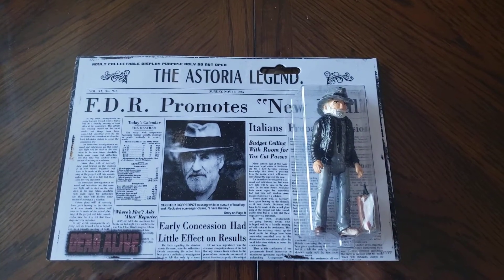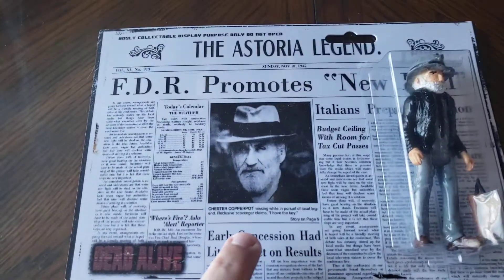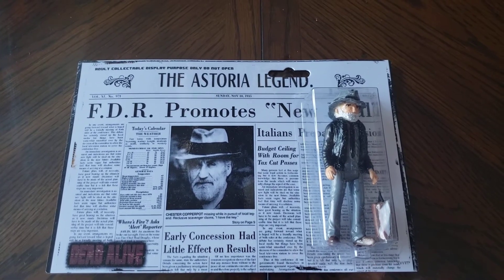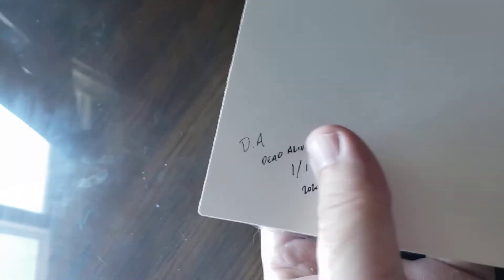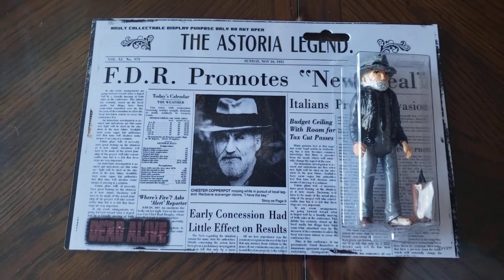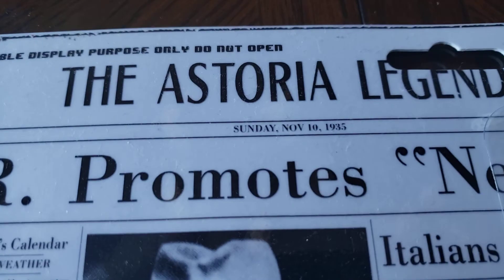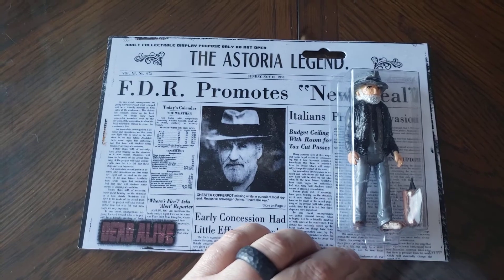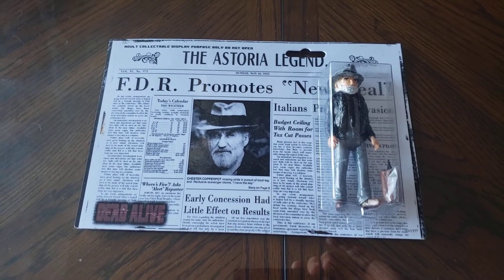My GOONIES collection #51 - Chester Copperpot Action Figure... ONE OF A KIND!!!!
Dead Alive Chester Copperpot Figure 1 of 1. Very Rare and I've got it!!! a great piece to TheGoonies Collection.

"I will never betray my goon dock friends.
We will stick together until the whole world ends.
Through heaven and hell, and nuclear war.
Good pals like us, will stick like tar.
In the city, or the country, or the forest, or the boonies.
I am proudly declared a fellow Goonie."

You can check out my map and pictures of places visited